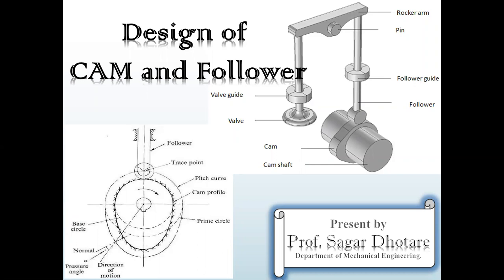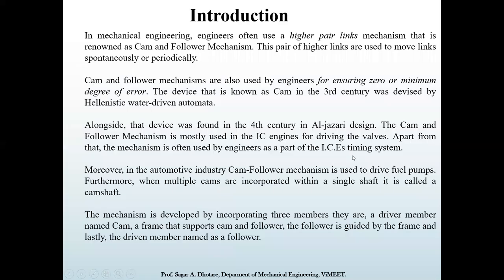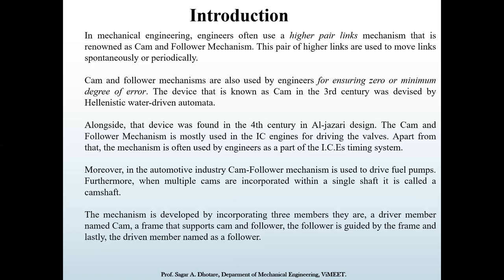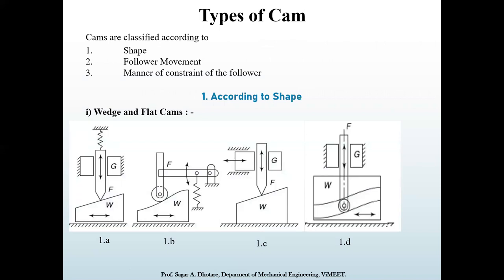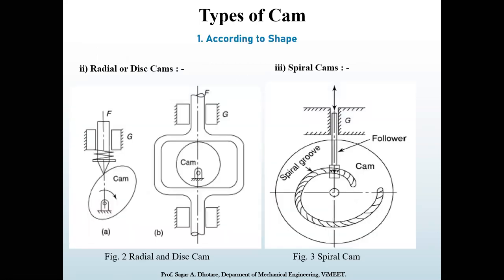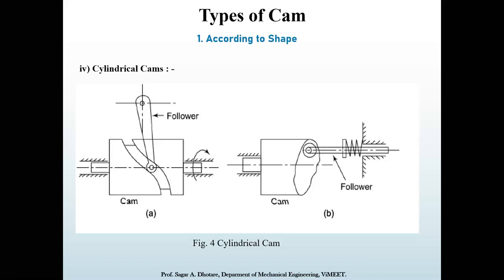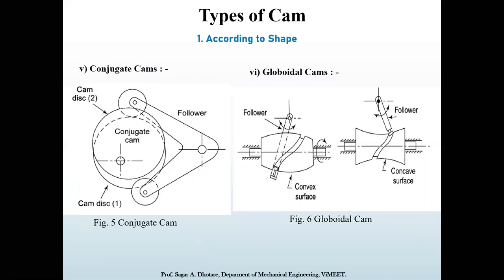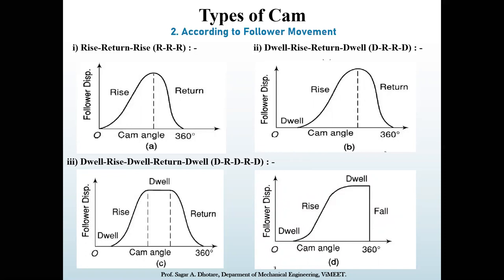Lecture on Theory of Cam and Follower by Prof Sagar Dhotare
This lecture cover following points,
Classification of Cam and Follower
Terminology of cam
Importance of Pressure angle
Application of Cam and Follower
Importance of cam and follower
Different Motions used in Cam design
Construction of motions for cam profile design